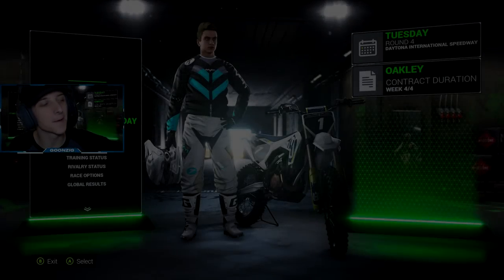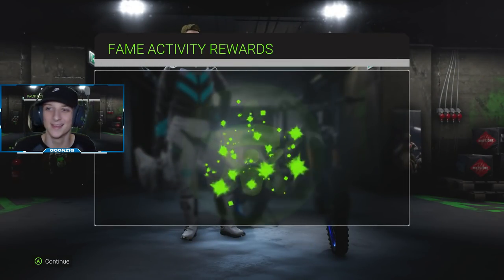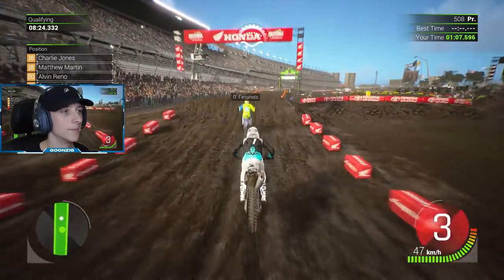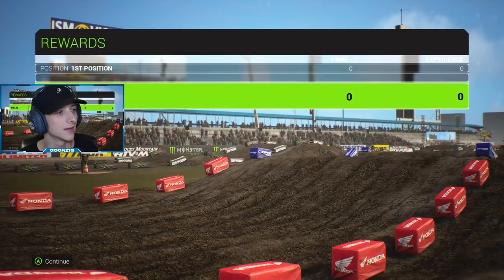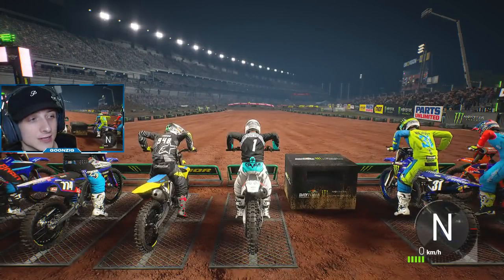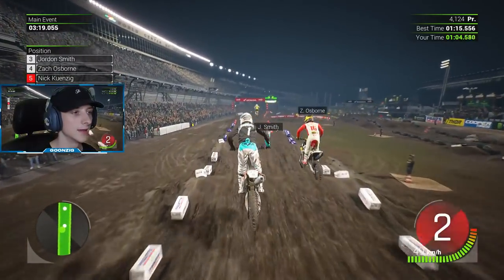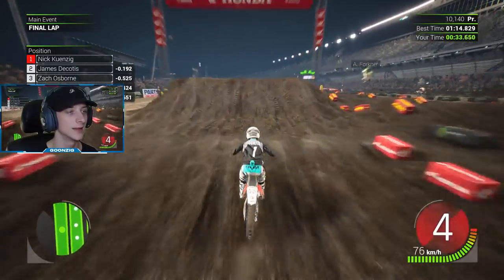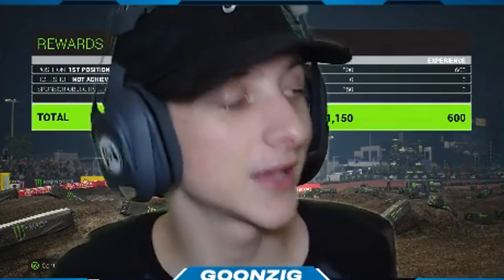DAYTONA could be SO GOOD ! - Supercross The Game 2 - 250 STOCK BIKE Career #4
So guys and girls we are back with another episode of our 250 STOCK BIKE CAREER MODE and this is episode 5 in Daytona! ENJOY!

HAVE A VIDEO IDEA?

IGNORE: supercross game,supercross game 2,supercross the game 2 championship,supercross game 2 gameplay,supercross the game 2,supercross 2 career gameplay,supercross the game 2 career series,supercross 2 triple crown,supercross the game series,supercross 2 career,supercross 2,ama supercross game 2,monster energy supercross 2,ama supercross 2019 game,supercross the game 2 triple crown,supercross 2 the game,450 Career,Realistic AI,Career mode,gameplay,Playthrough,SX